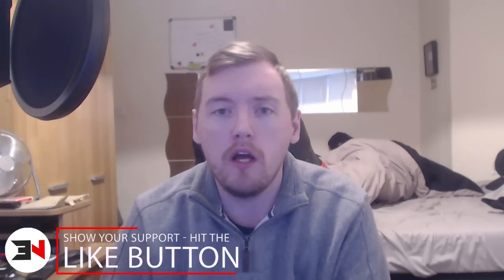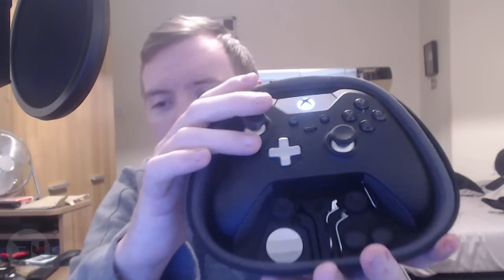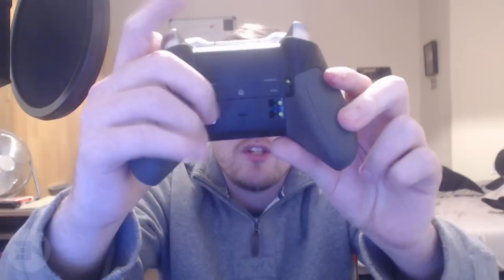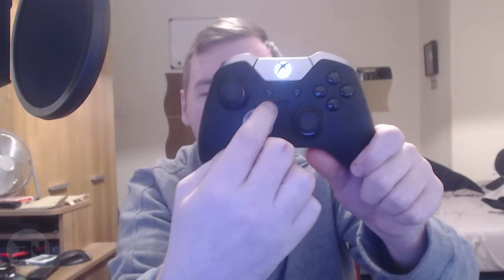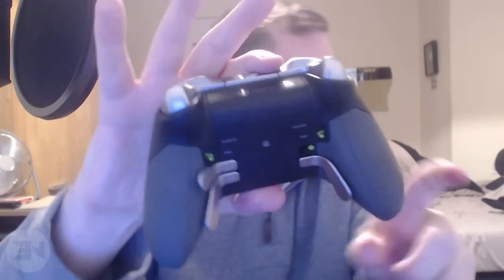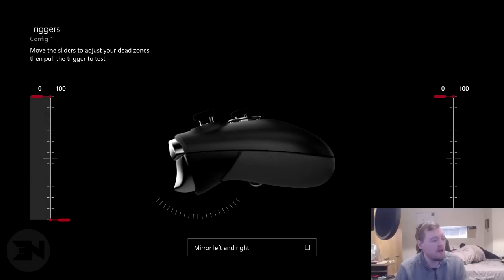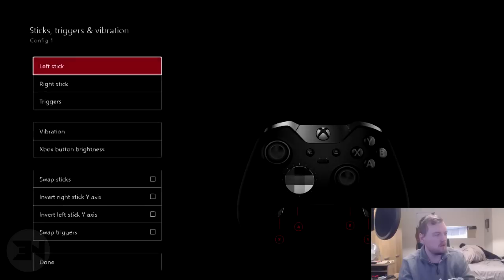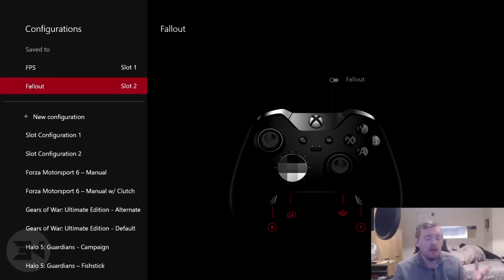An HONEST "Xbox One Elite Controller Review" & Demonstration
I HAVE SPENT OVER $1000 on this game! My honest opinion with a "xbox one elite controller review" & demonstration of how accessible it can be!

Outro Music
Disfigure - Blank

Cool Stuff!